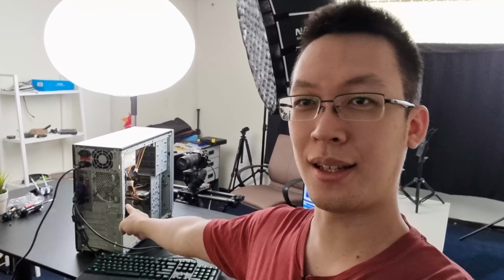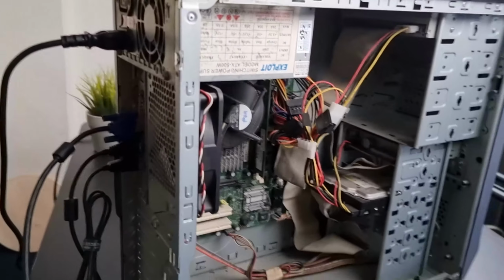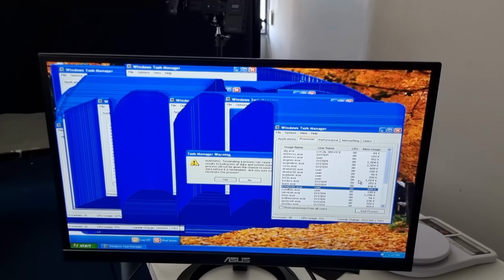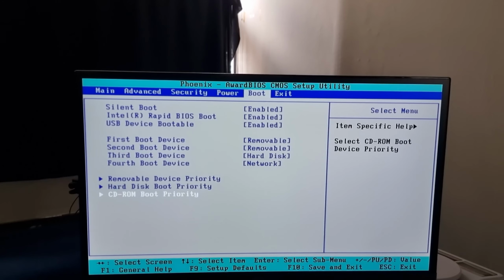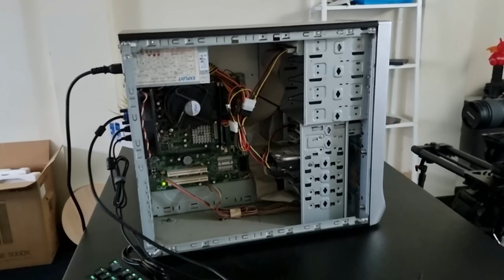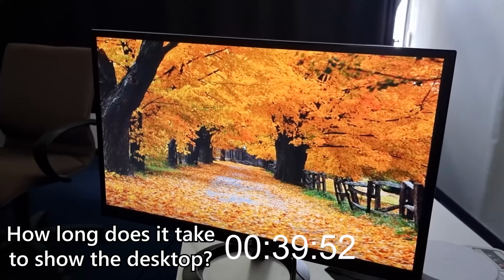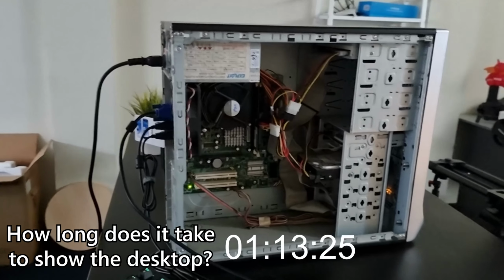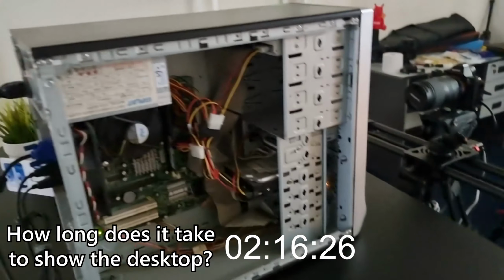Is it worth reviving Old PCs?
Short answer NO.

Long answer, donate to charity and let them review the PC and send to someone who need it.

Amazon US: -
Lazada: -
Shopee: -